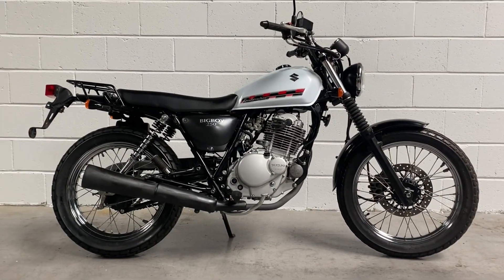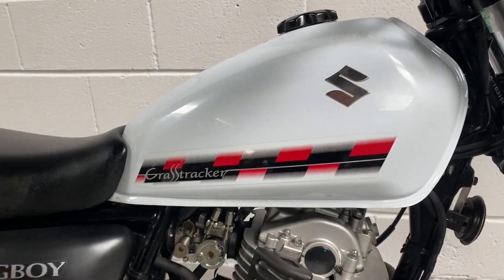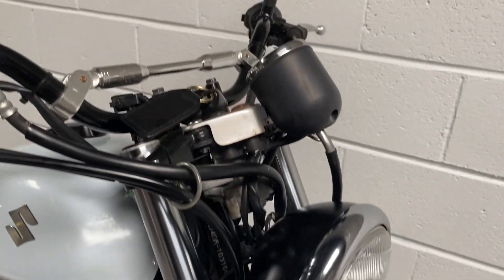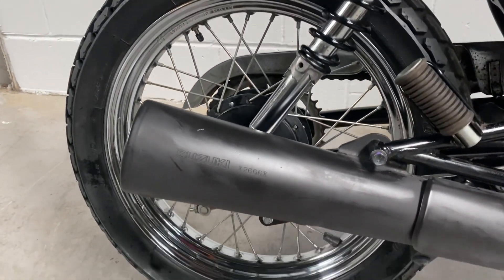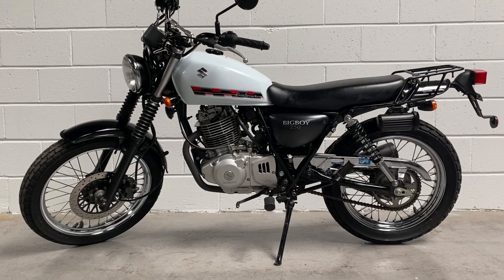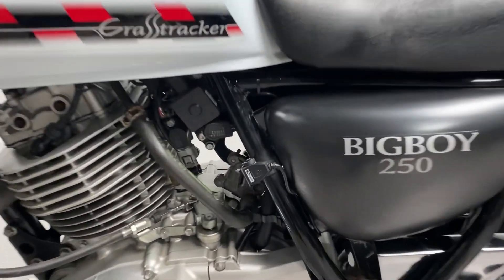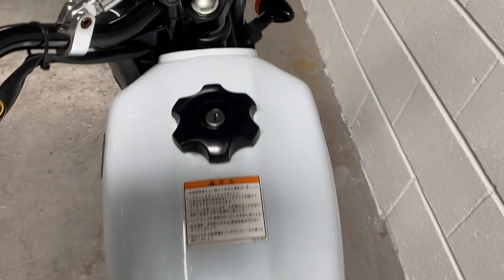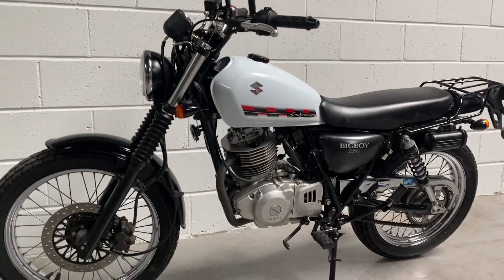2010 JDM Suzuki Grass Tracker Big Boy 250 fuel injection. Ref 3106